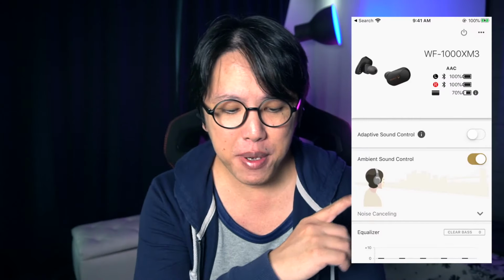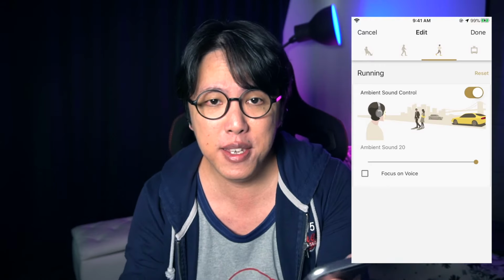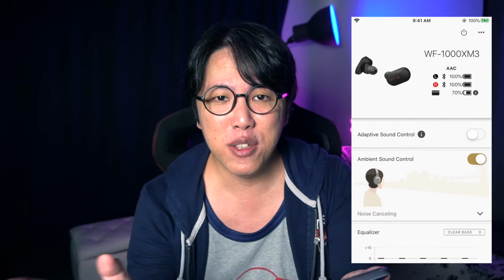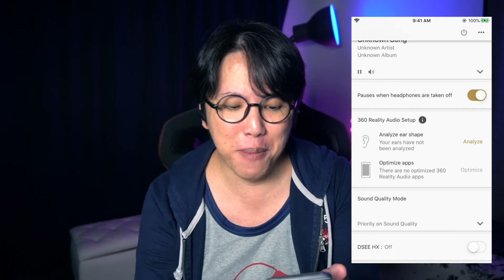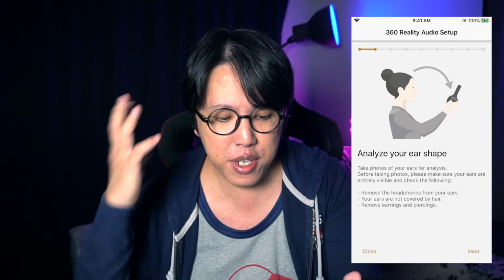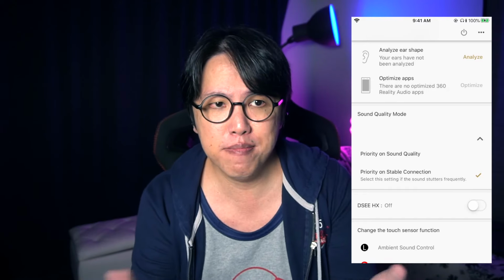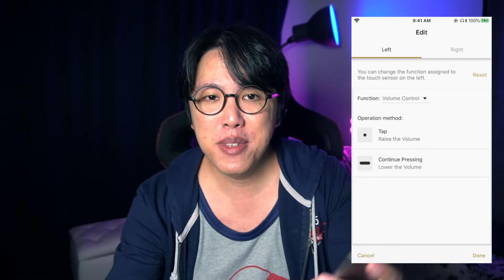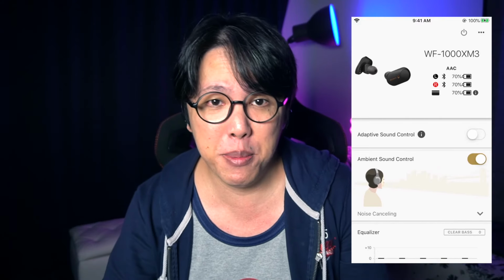LATEST Best Settings for Sony WF-1000XM3 True Wireless (Firmware 2.0.2)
Latest Sony WF-1000XM3 updates brought new features and settings to play with. Let's deepdive bros.

🌟 My Setup -
Camera - Sony A6300
Microphone - Rode Videomic Pro Plus
Light - Aputure AL-M9 Pocket Light